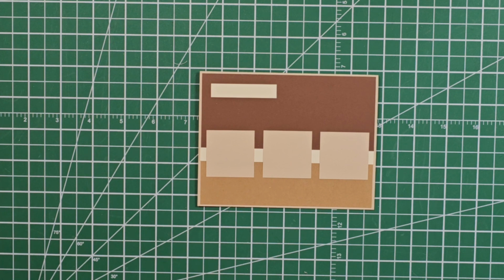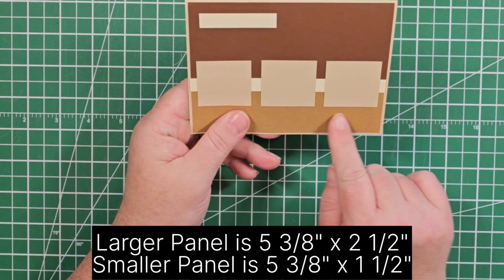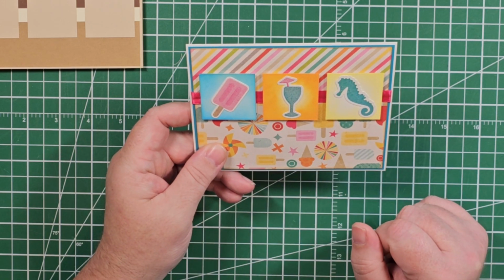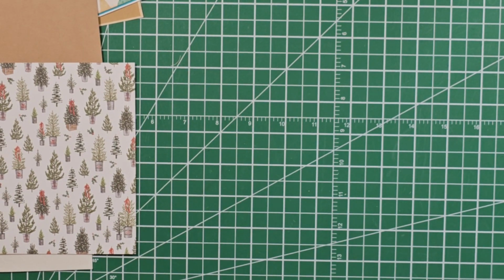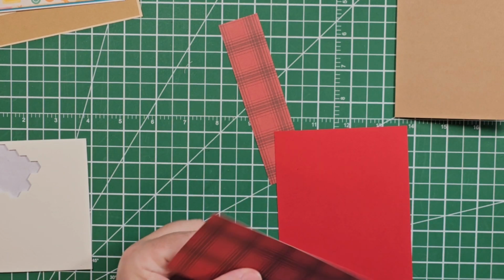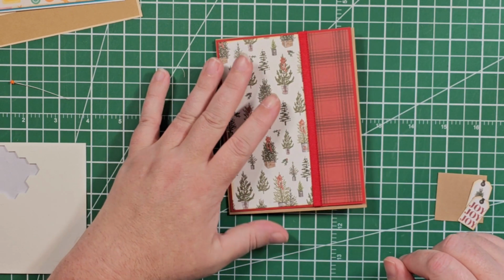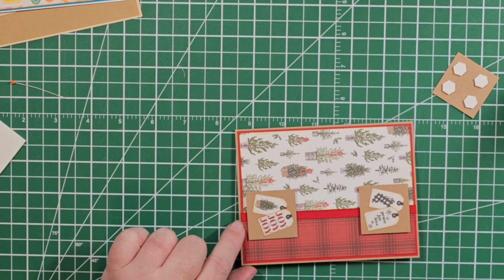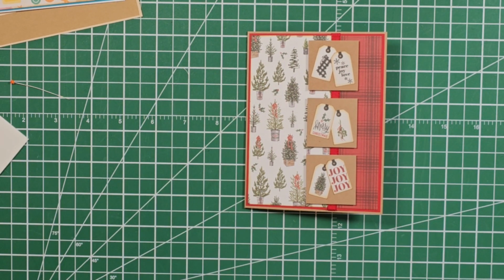August Card Sketch with a Christmas TWIST!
Don't forget if you'd like to share your creations with us, head over to our Facebook page (Fabbulous Paper Emporium).  We'd love to see what you've created!

Measurements
Note that my measurements are always written W X H unless otherwise noted.  This is especially important if you are using patterned paper that is directional.

Card Sketch
Card Base is 8 1/2" x 5 1/2", scored at 4 1/4" on the 8 1/2" side
Large Panel is 5 3/8" x 2 1/2"
Small Panel is 5 3/8" x 1 1/2"
Strip is 5 3/8" x 3/8"
3 Squares are 1 1/2" x 1 1/2"
Sentiment strip is 2" x 3/8" (if needed)

Summer Theme (landscape)
1st Layer is 5 3/8" x 4 1/8"
Large Panel is 5 1/2" x 2 1/2"
Small Panel is 5 1/2" x 1 1/2"
Ribbon is about 6" long
3 Squares are 1 1/2" x 1 1/2" (with stickers from the collection)

Christmas Theme (portrait)
1st Layer is 4 1/8" x 5 3/8"
Large Panel is 2 1/2" x 5 1/2"
Small Panel is 1 1/4" x 5 1/2"
3 Squares are 1 1/2" x 1 1/2" (with small fussy cut tags from the collection)

TIME STAMP
0:00 INTRO
2:54 SKETCH MEASUREMENTS
6:20 SAMPLE #1
10:33 MAKING SAMPLE #2